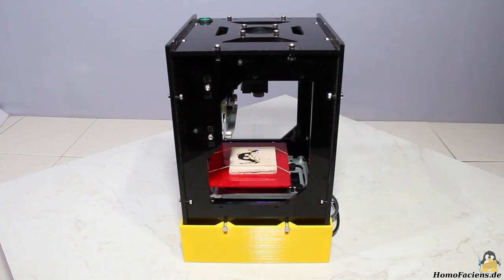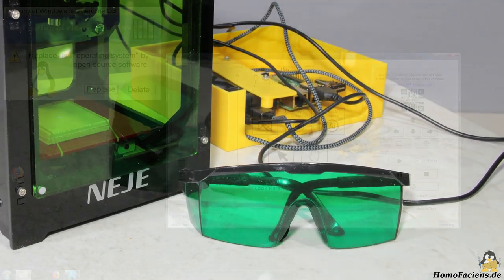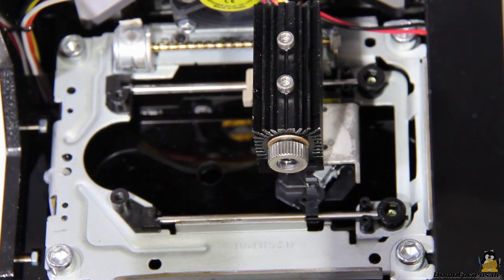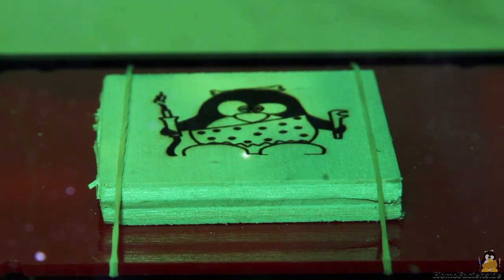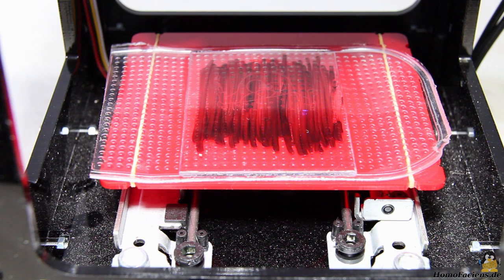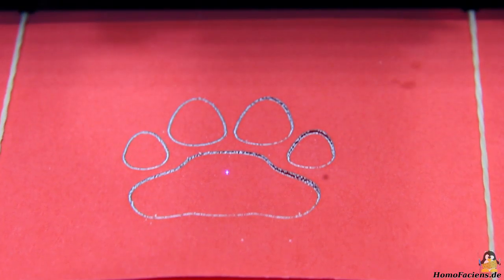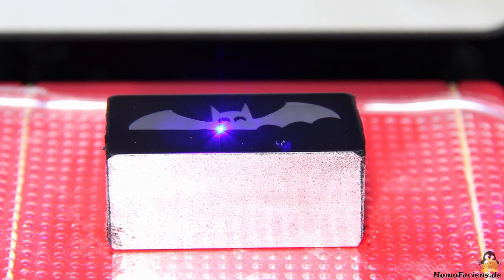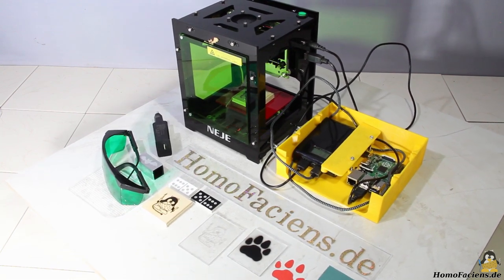Mobile laser engraver with NEJE KZ3000 and Raspberry Pi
Table Of Contents:
00:05 Introduction
00:41 Safety warning
01:40 Software
02:24 Mechanics
04:05 Tux on plywood
05:35 Owl on synthetic leather
06:46 Plexiglas and highly reflective surfaces
07:10 Cutting paper
08:05 Cutting adhesive film
08:48 Etching aluminium
09:59 Conclusion